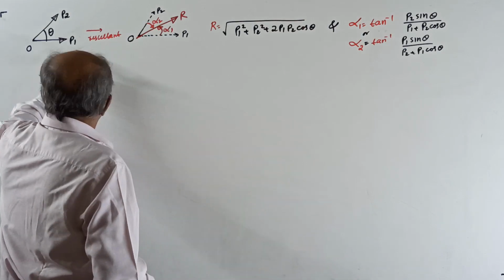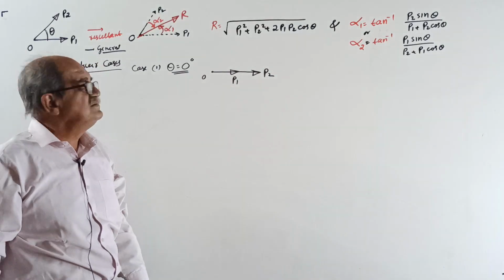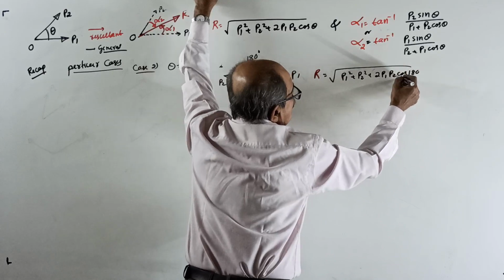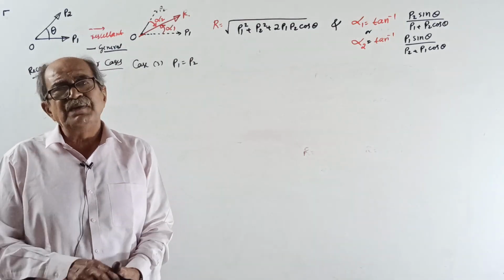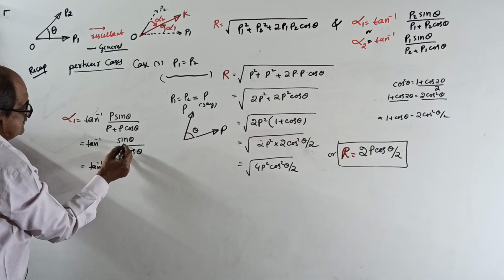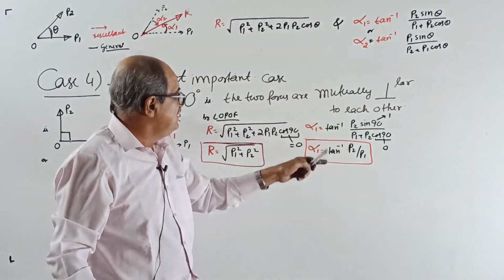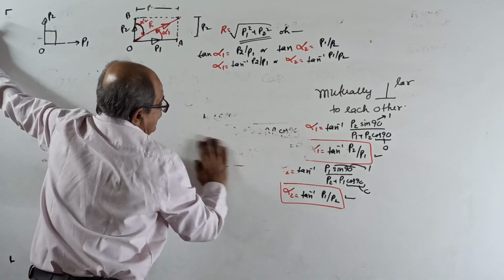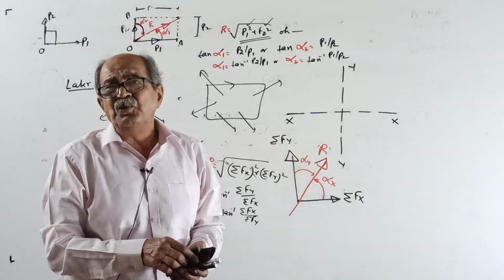part:1, Lecture: 3 continuation of Law of parallelogram of forces